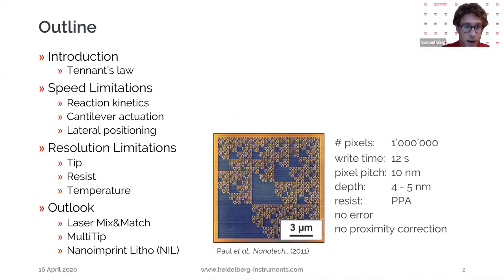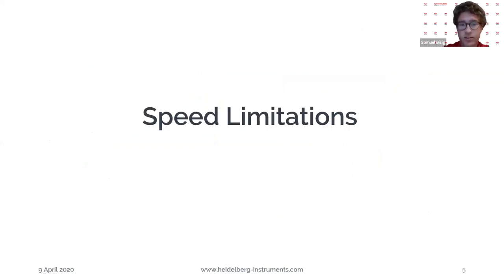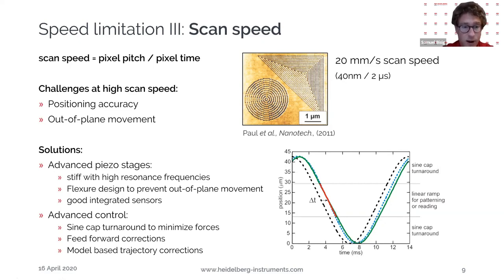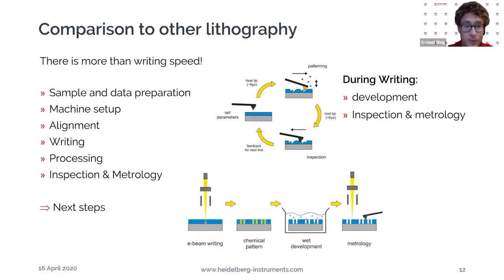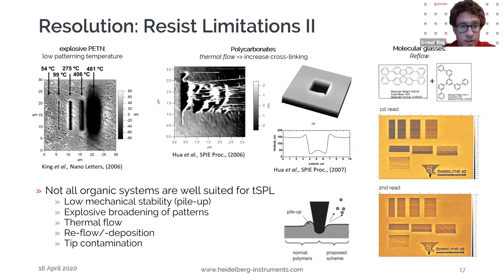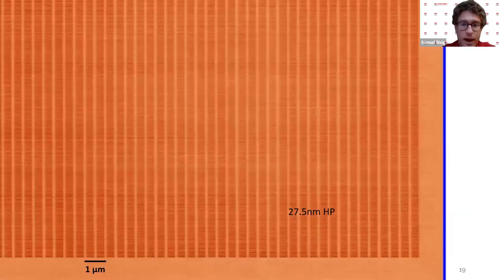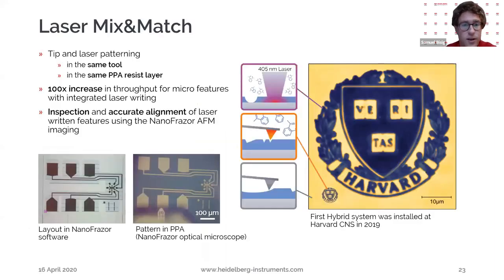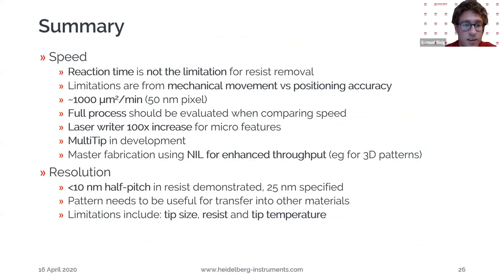NanoFrazor Technology 1 Resolution and Speed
● Get insight into the record results of sub-10nm half-pitch and several mm/s scan speed
● Understand the physical and practical limitations of resolution and throughput for both patterning and imaging
● Learn how speed and resolution compare to other nanolithography techniques
● Discover how direct resist sublimation and in-situ AFM inspection can save significant time compared to conventional lithography
● Learn about our plans to further increase the throughput

Speaker: Samuel Bisig, Heidelberg Instruments Nano

Bio:
Samuel Bisig studied Material Science at ETH Zurich and subsequently Philosophy/Psychology at Université de Lausanne. He further worked and studied in Oxford (UK), Boston (US), Shanghai (China), Antigua (Guatemala) and Tessenderlo (Belgium) in research fields like foam glass insulation (Pittsburgh Corning Europe) and solid oxide fuel cells (ETH Zurich).
At Heidelberg Instruments Nano he is responsible for global customer relations within service&support as well as R&D of thermosensitive resists with partner institutions.
In addition, he is involved as a musician and manager in a few bands and orchestras, “The Peppermint Tea Group” among them.